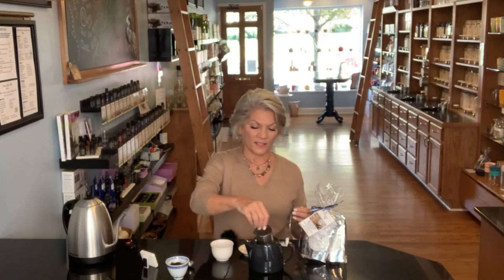Create a Tea Ritual with Earl Grey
Our Earl Grey won the World Tea Expo’s “Best Earl Grey”! It's a blend of certified organic Assam, Ceylon, and Nilgiri teas scented with natural bergamot fruit. Superb citrus aroma and great flavor. If you like a big bold Earl Grey, you will love this tea.  It's a Best Seller at Tea Market!
But First Tea tea caddy (sold In Store only)